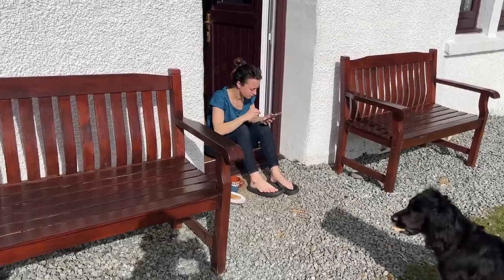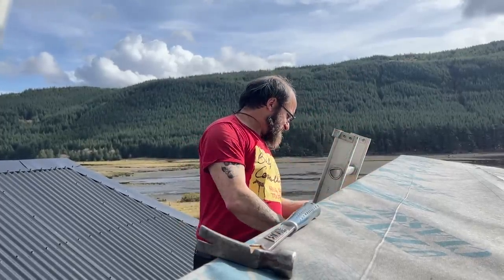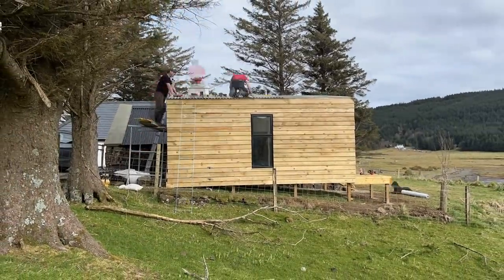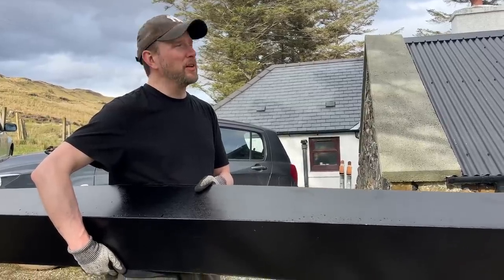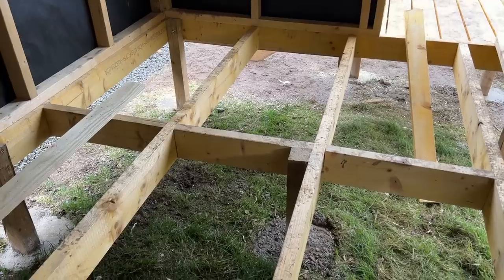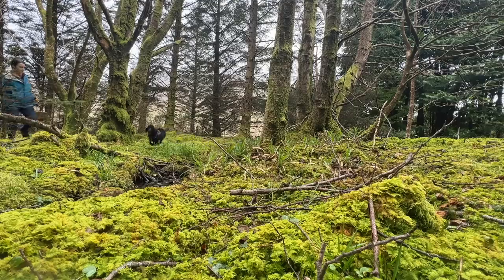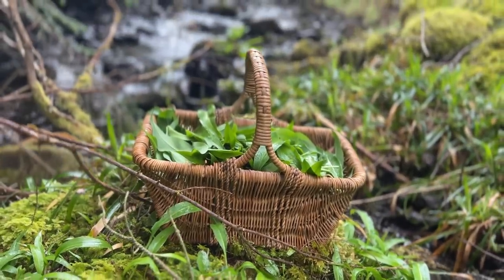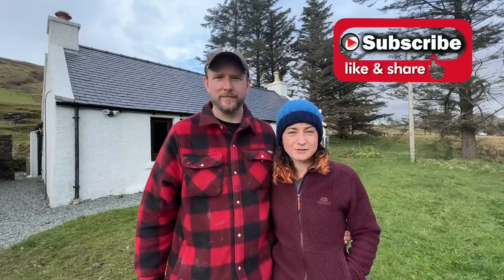Spring Has Arrived At Our 1840s Cottage on the Isle of Skye, Highlands, Scotland - Ep16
Willie, Sarah and their dog, Jack Spaniels, continue their biggest adventure yet - leaving their suburban life and moving over the sea to 'Live The Skye Life'!

In this episode, the 'Skye-Lifers' continue with their scratch build shed and Willie makes a rather noisy impulse buy off Facebook Marketplace...

Spring must really have arrived on the island, as we are out foraging for wild garlic and we have managed to ditch the thermals...will it last..?!

If you liked this video and want to show your support for us, you can do so in the following ways:

Thanks & see you will the next video!
Sarah, Willie & Jack x

Sarah's Etsy Store: